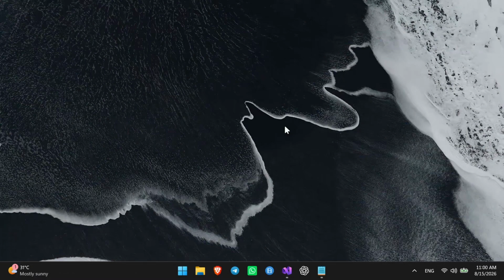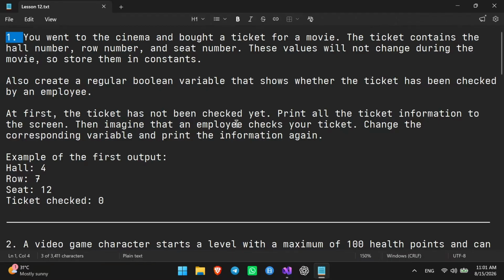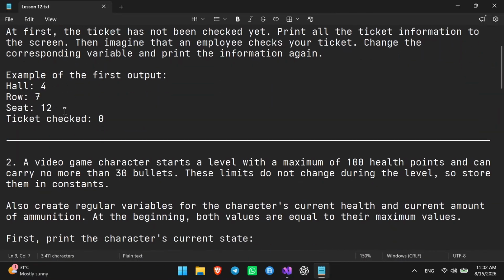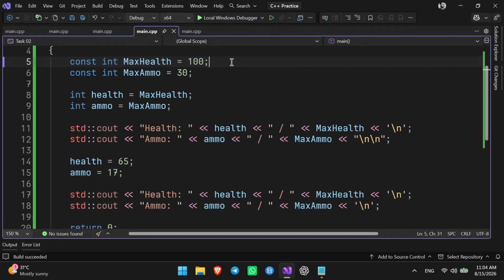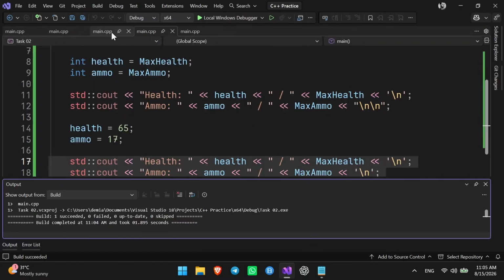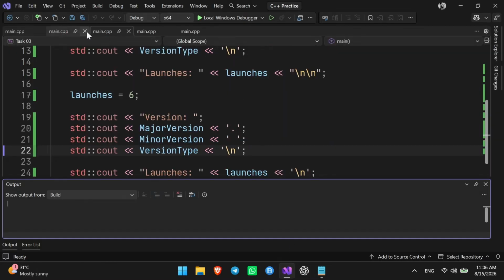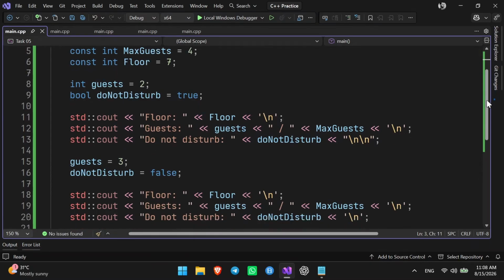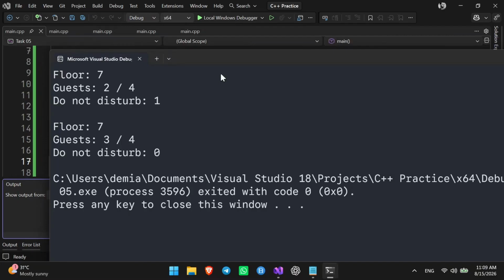C++ Practice #012 ➜ Constants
▌ TIMESTAMPS
00:00 - Task 1
02:40 - Task 2
04:41 - Task 3
05:57 - Task 4
07:07 - Task 5